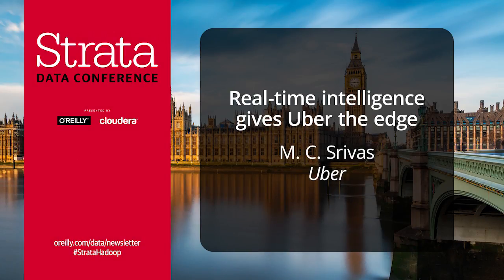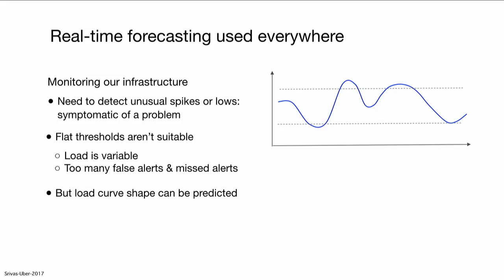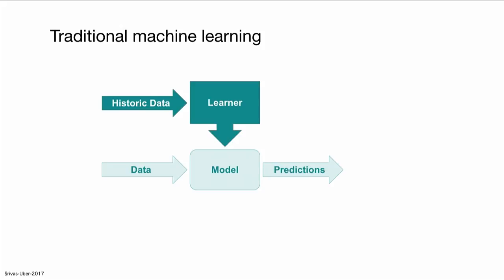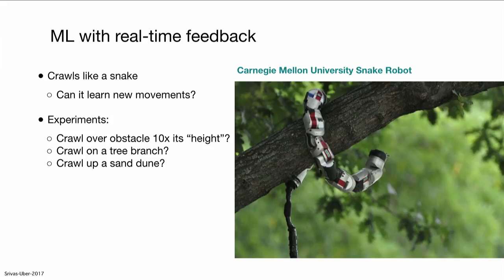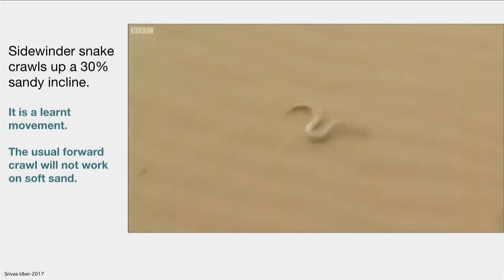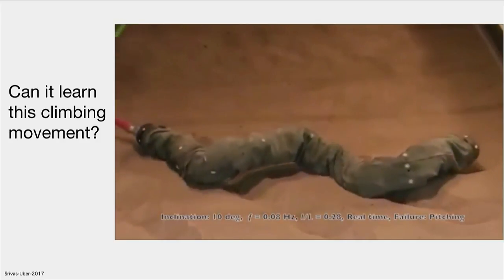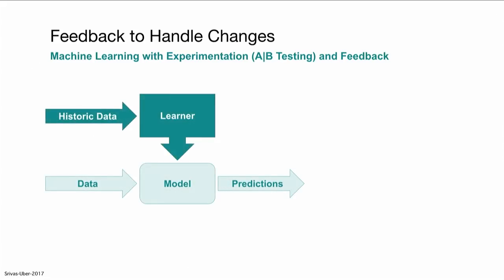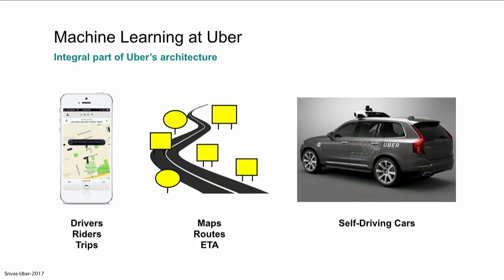Real-time intelligence gives Uber the edge - M. C. Srivas (Uber)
M. C. Srivas covers the technologies underpinning the big data architecture at Uber and explores some of the real-time problems Uber needs to solve to make ride sharing as smooth and ubiquitous as running water, explaining how they are related to real-time big data analytics. Along the way, M. C. looks at some of the big data challenges with autonomous vehicles, especially regarding what it takes for a self-driving car to run on the road safely, and discusses the many applications within Uber that rely on data science and AI technologies.